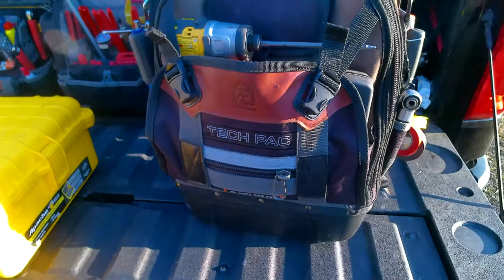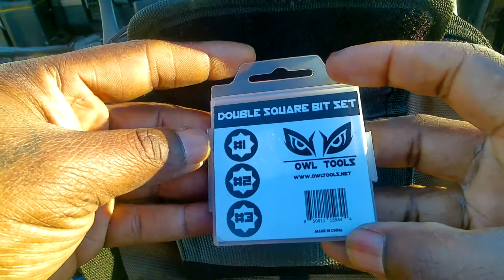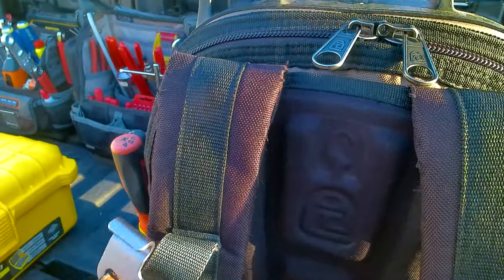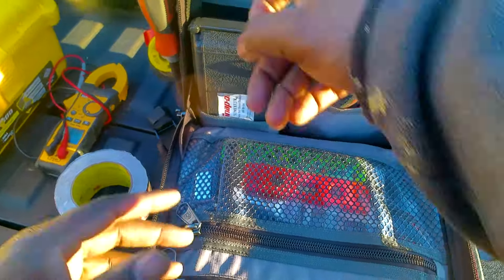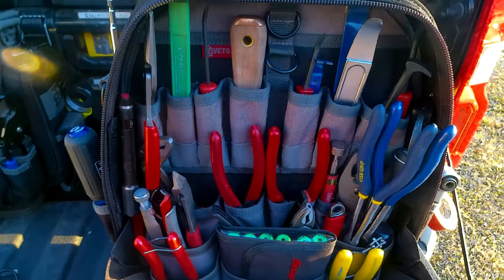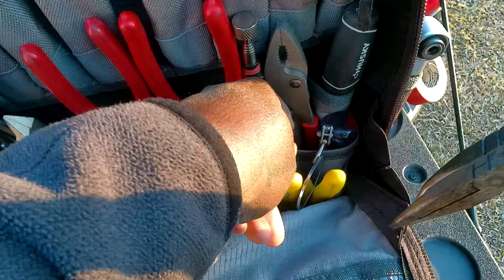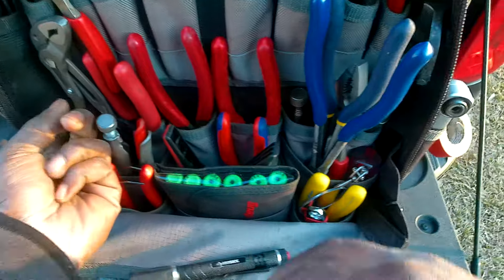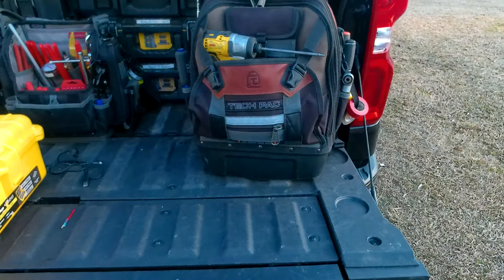VETO PRO PAC TEC PAC (1 year in)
Loadout video and update on how its holding up after about a year